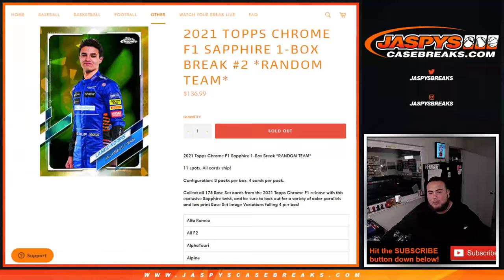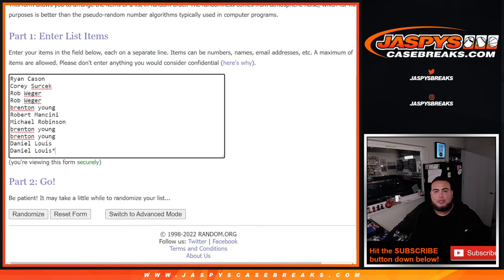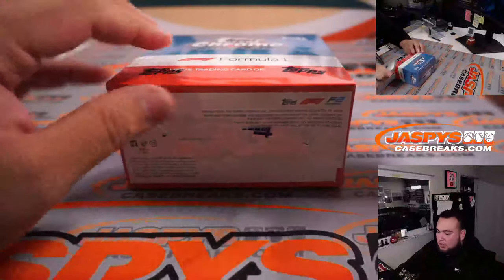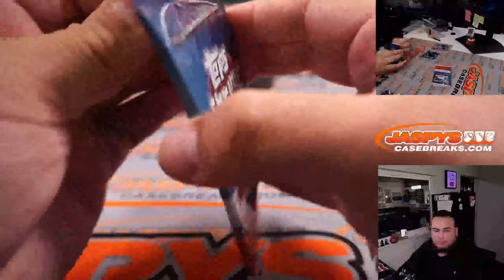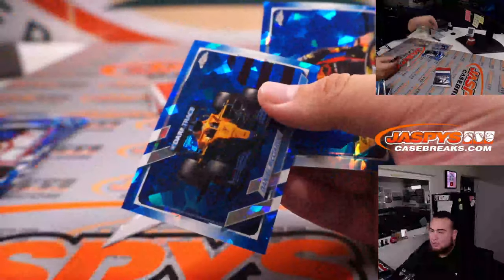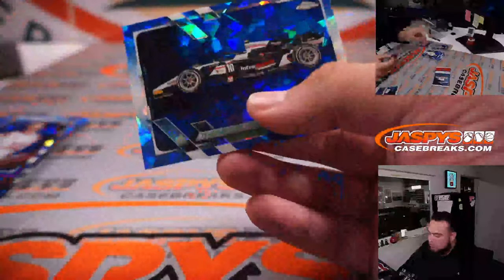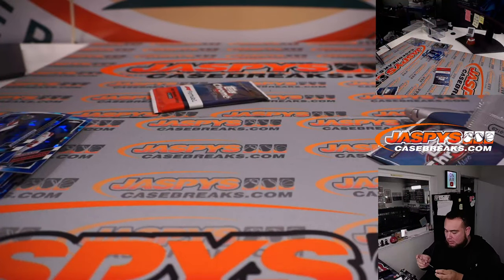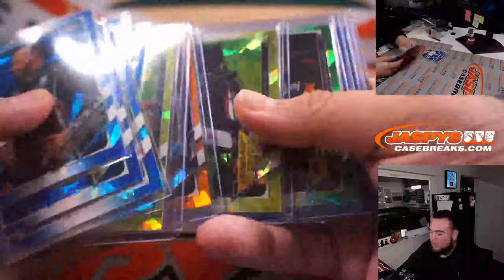Sat. 5/21/22 - 2021 Topps Chrome F1 Sapphire 1-Box Break #2 *RANDOM TEAM*